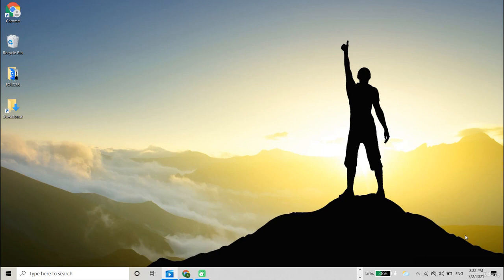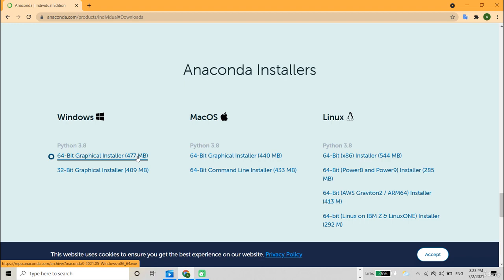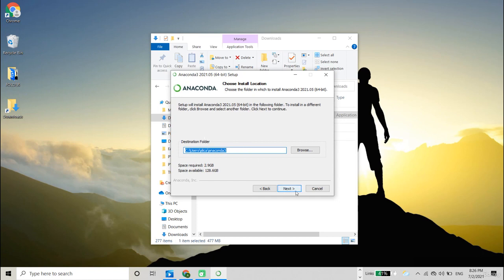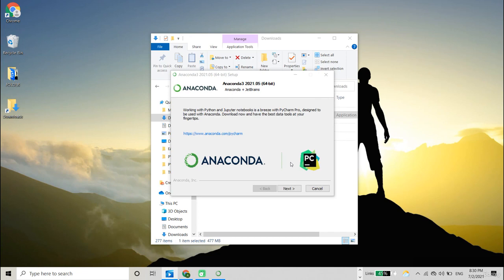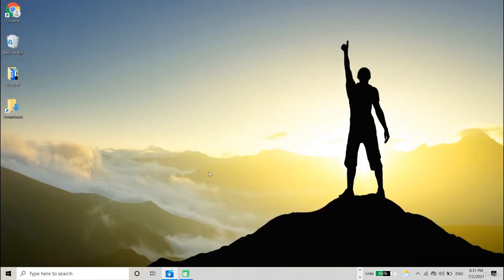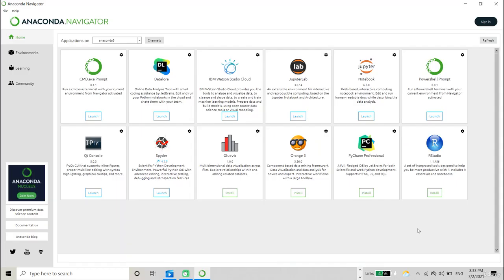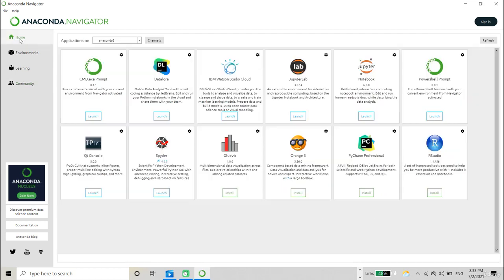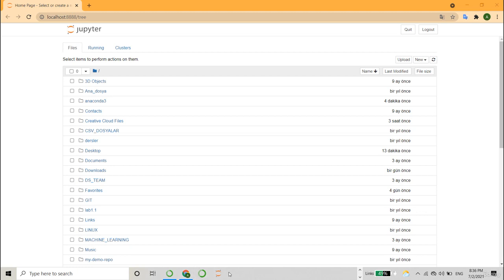1-1 Installing Anaconda Distribution for Windows